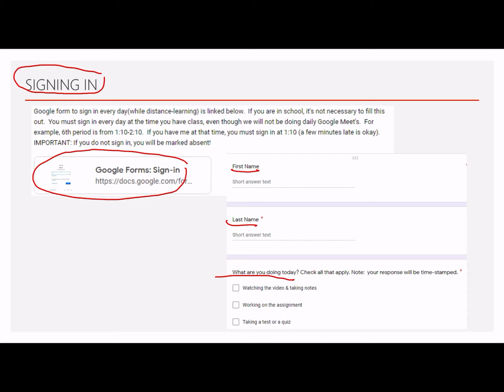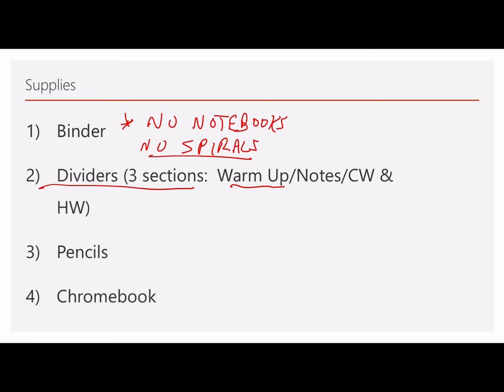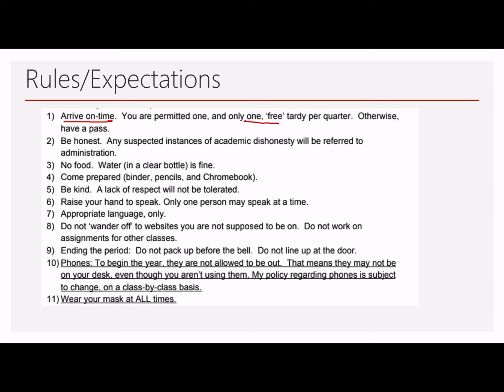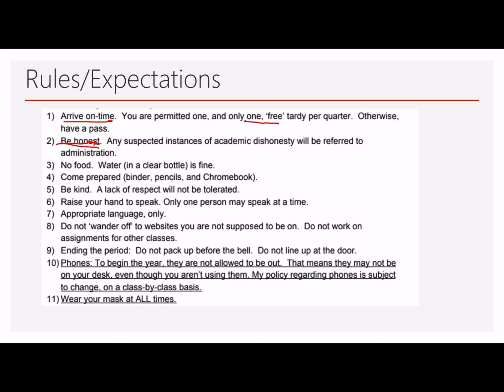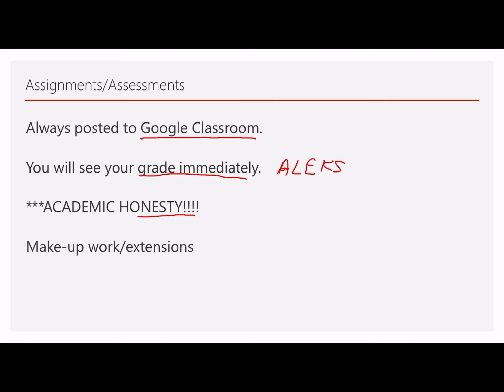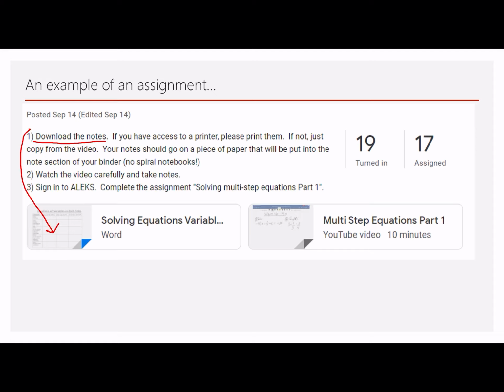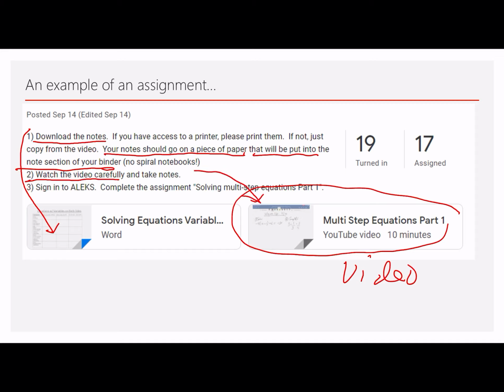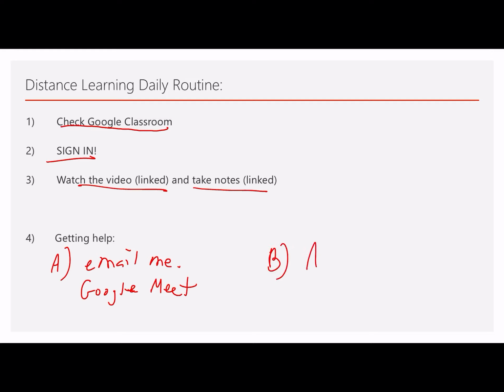September 22, 2020